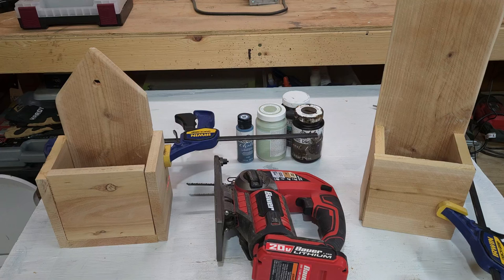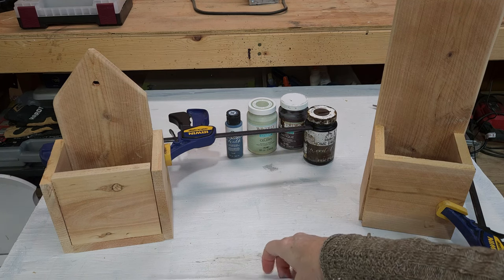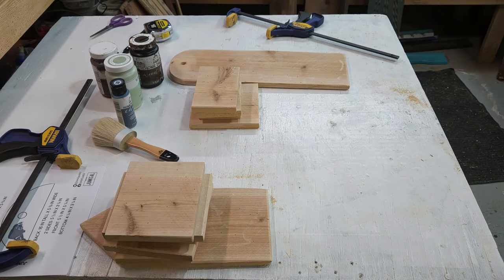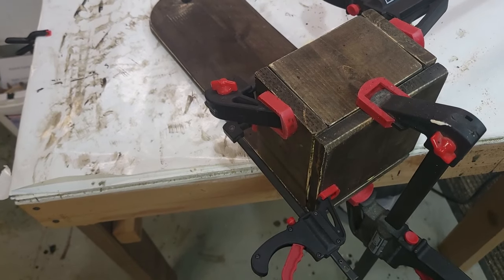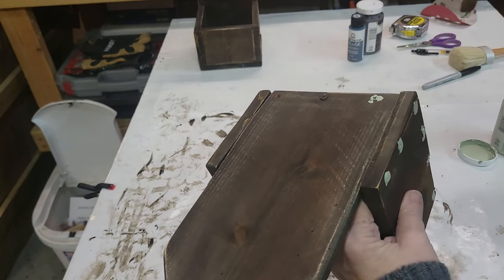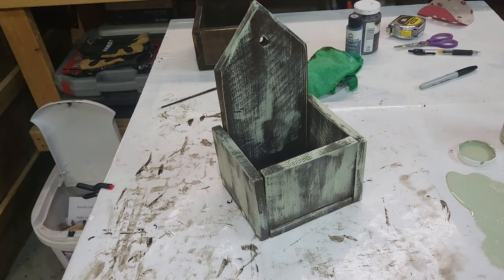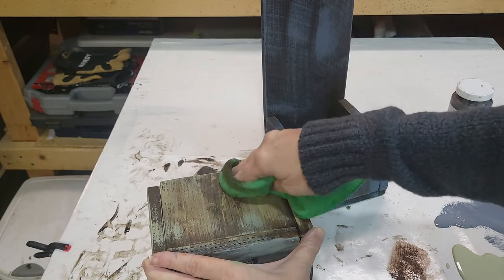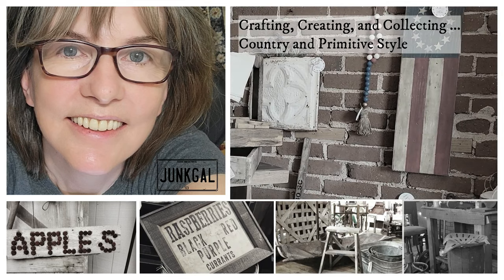DIY Antique Primitive Style Wall or Door Boxes: Easy Tutorial Using Picket Fence Boards Free Pattern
In today's video I will show you how to transform your space with a touch of antique primitive charm! In this DIY tutorial, I will guide you through creating Antique Primitive Style Wall or Door Boxes using simple materials like picket fence boards, stain, paint and I am sharing my free pattern. Discover easy steps to achieve that antique aesthetic, adding a timeless appeal to your decor. These cheap and ordinary boards come to life, turning into beautiful, functional boxes that bring a touch of the past to your home.

Here is the link for the PDF Shapes Document so that you can follow along:

My sewing machine is a Brother SQ9185: 130-Stitch Computerized Sewing & Quilting Machine with Built-in Sewing Font, Wide Table. It has been discontinued but I believe the new version is: Brother SQ9285.

Most of my shop tools are from Harbor Freight. The nail gun is a Bostitch.

My camera: Sony ZV-E10

A few of my favorite products:
FolkArt Home Decor Wood Tint in Walnut
Fiskars RazorEdge Micro-Tip Easy Action Scissors
Artistic Wire Coiling Gizmo Deluxe Winder

I would love to work with other creators here on YouTube.